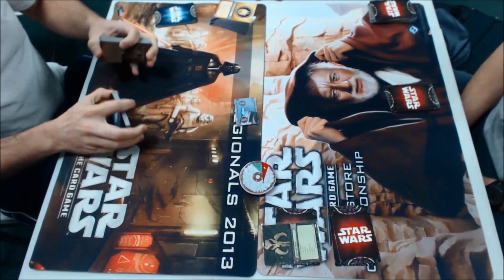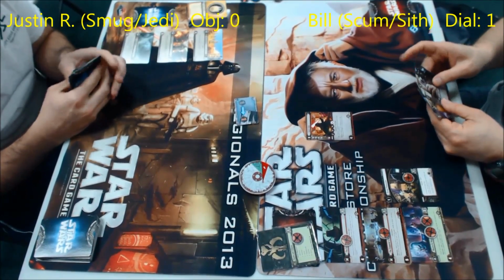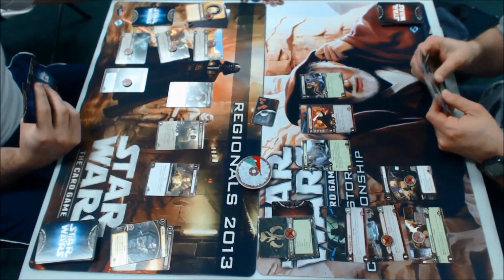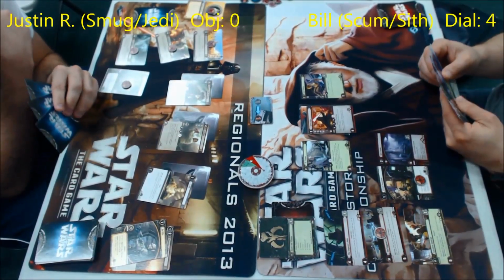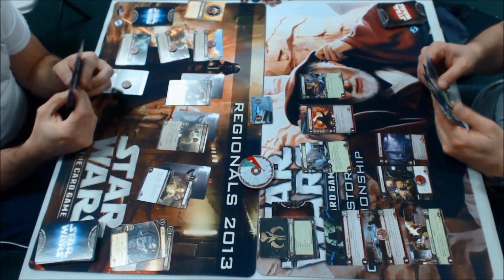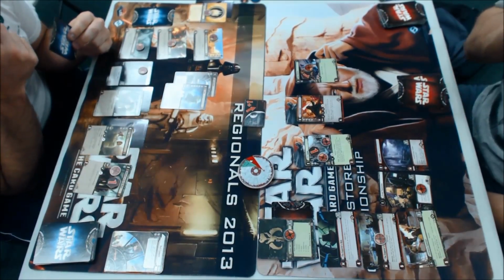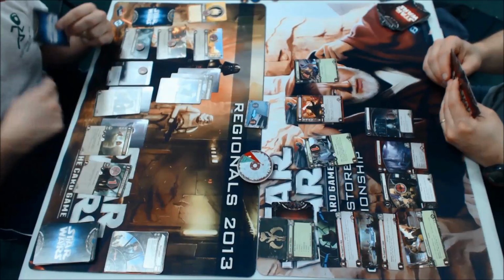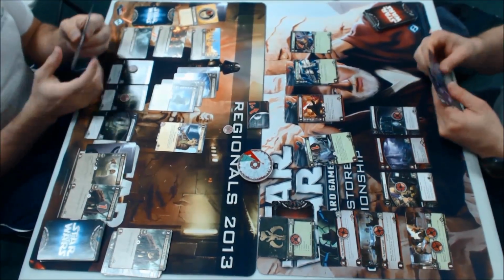Yoda's Hut Episode 66 Star Wars LCG A Wretched Hive Deck Game at Gamer's Armory, Cary NC - 10/6/16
yodaman playing a community suggested Scum deck vs. Justin R. playing a Smuggler/Jedi deck